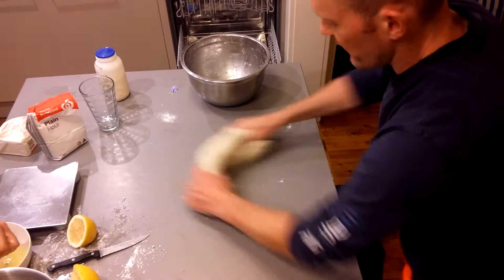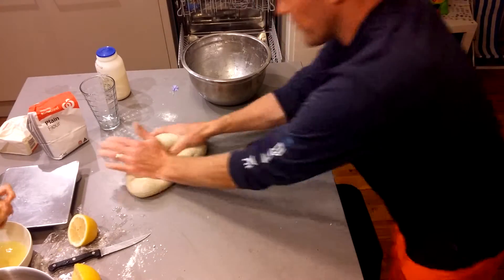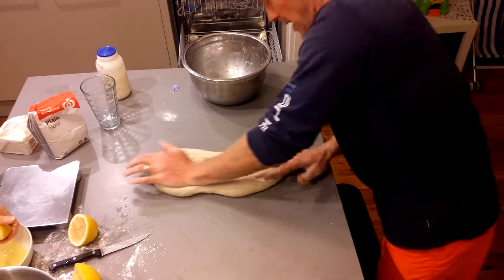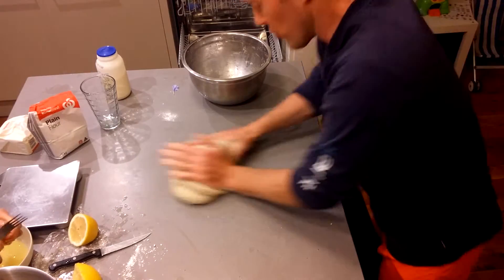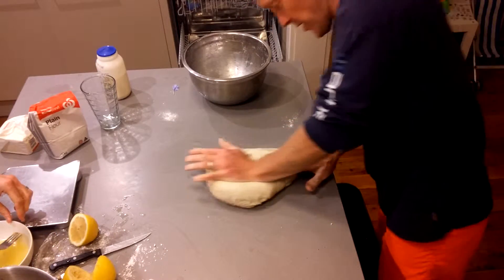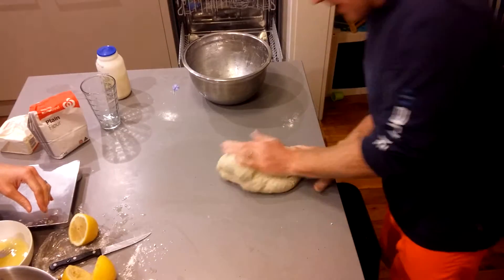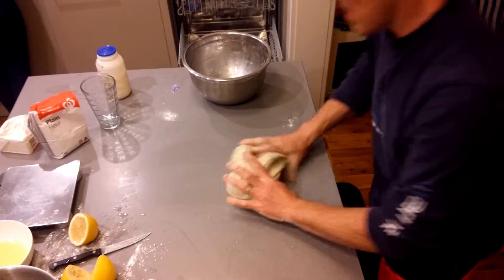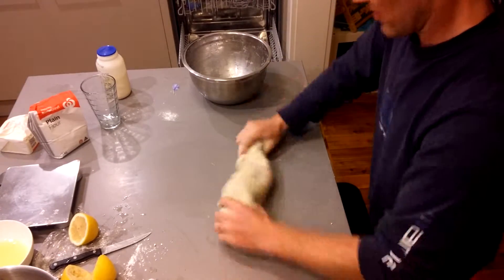Traditional kneading of 50% hydrated dough